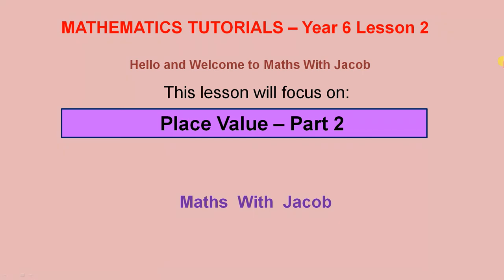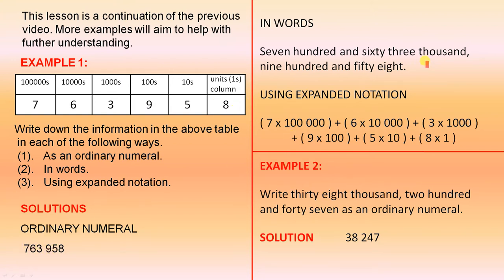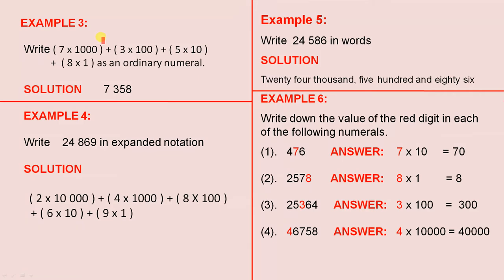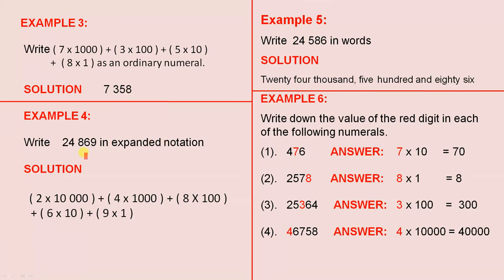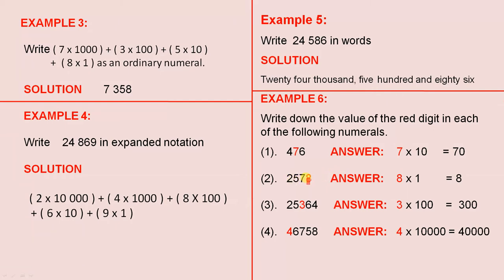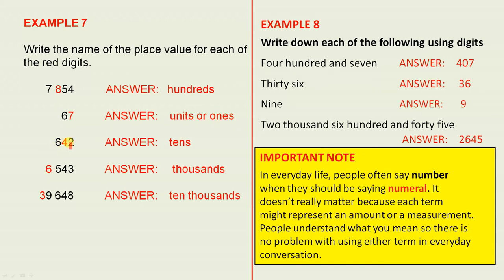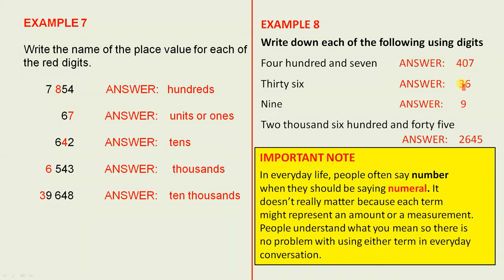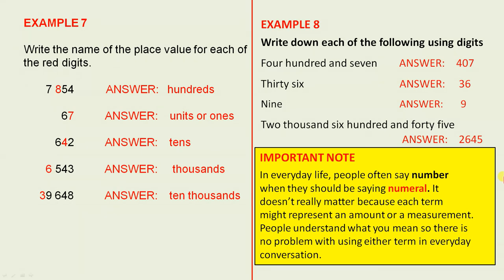Place Value - Part 2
This video is a continuation of the previous video on place value. Here  we do a number of examples to consolidate learning.